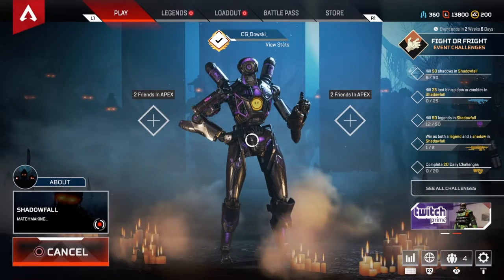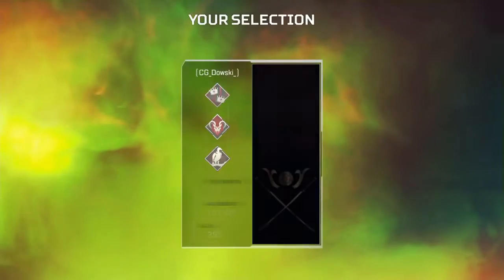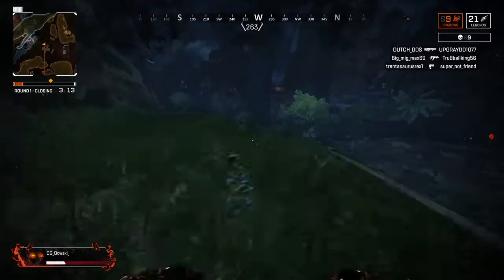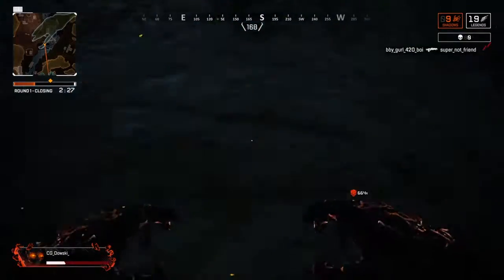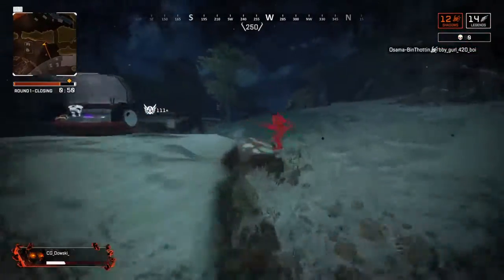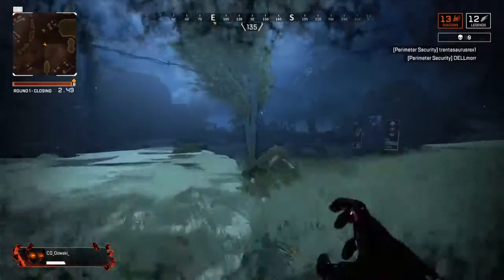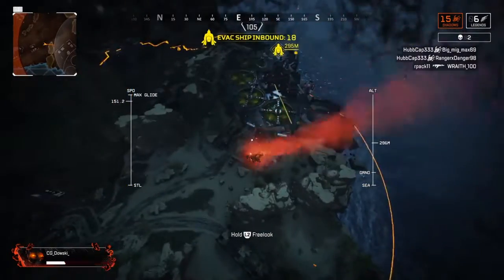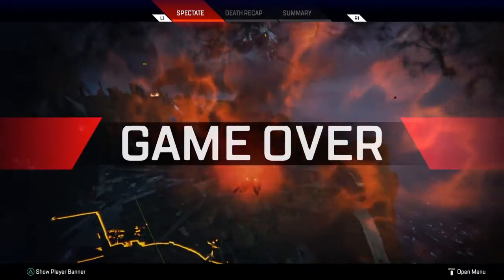Everything You Need To Know About Shadows In Apex Legends